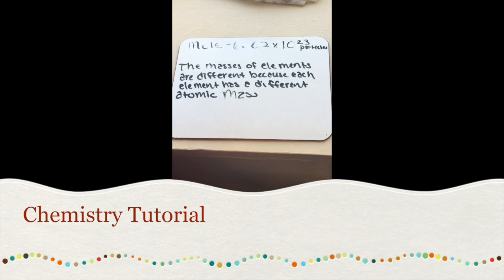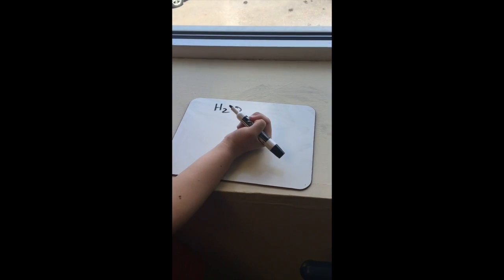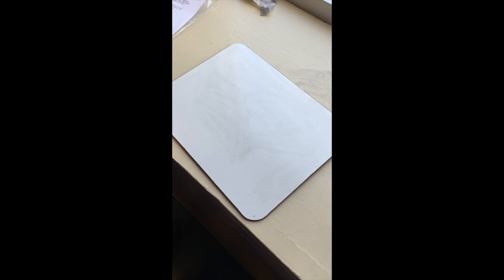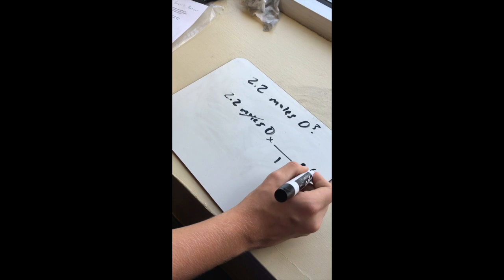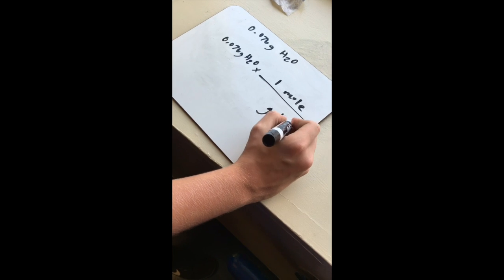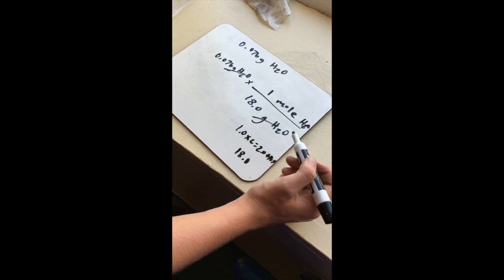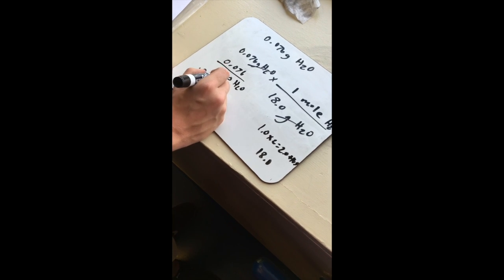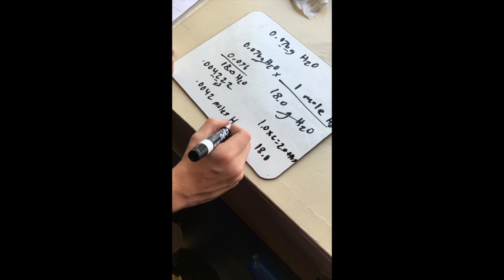Chemistry Tutorial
This video is about Chemistry Tutorial